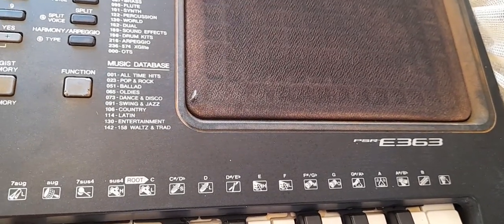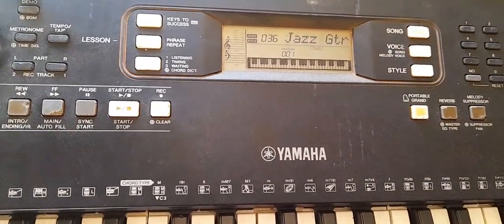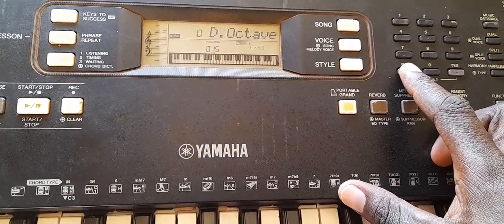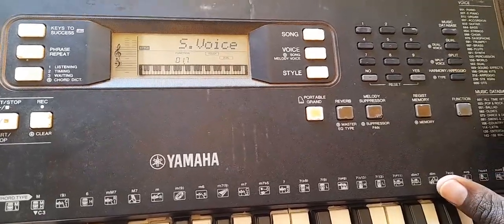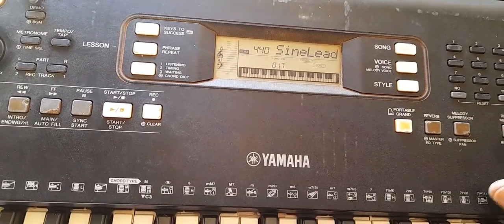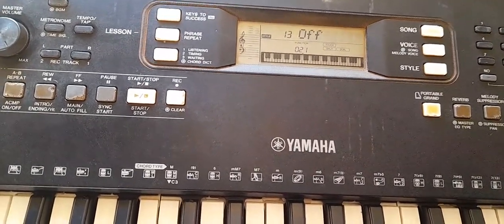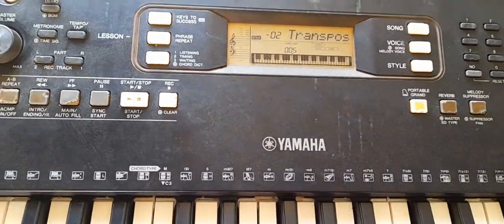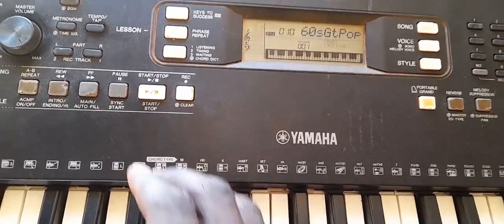PSR e 363 seben settings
if in need or any keyboard  settings  just inbox me so that I can help you 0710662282